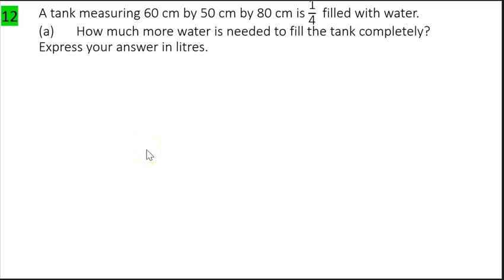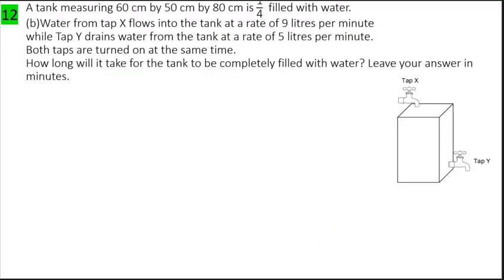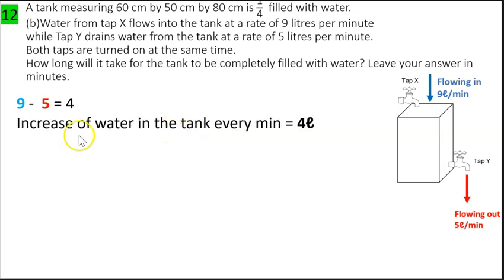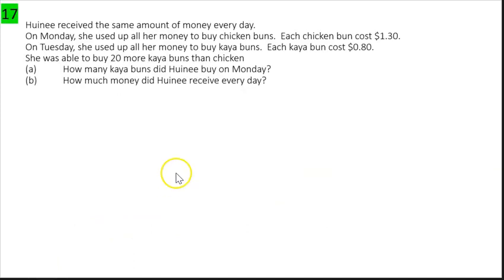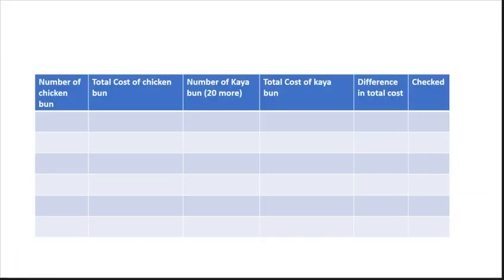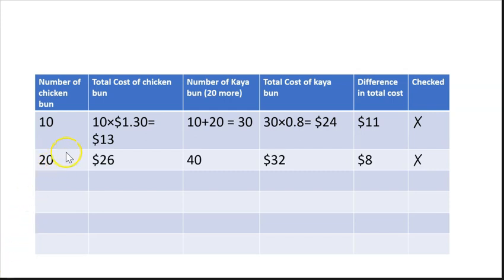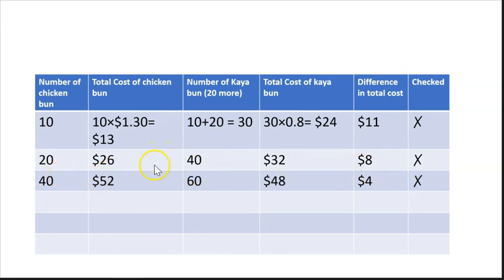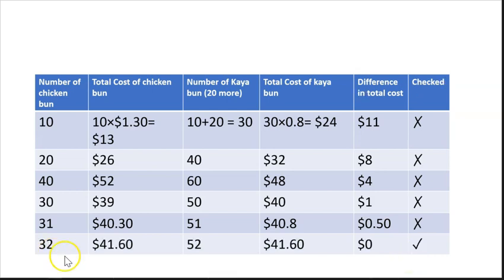Practice 2B Part 1